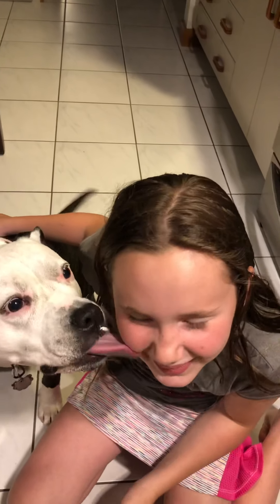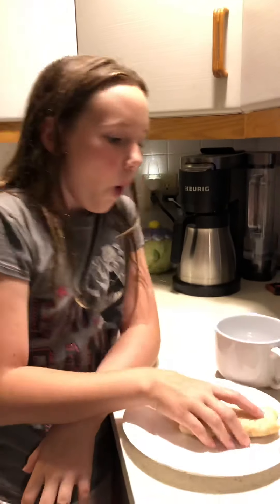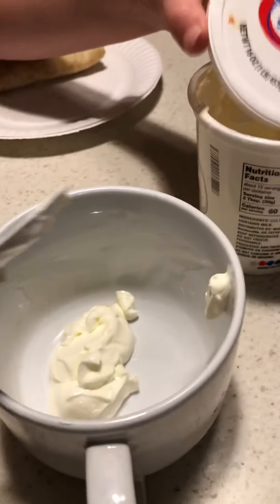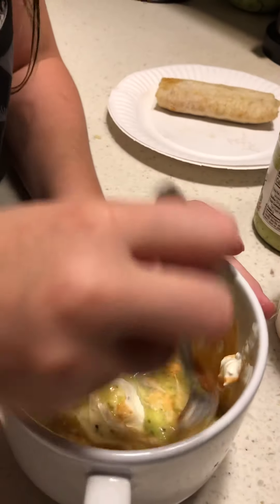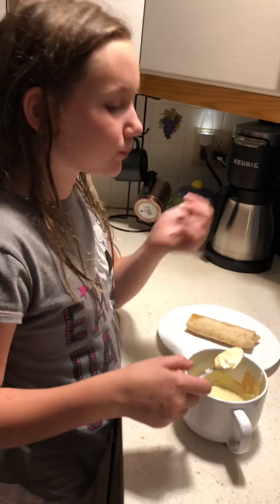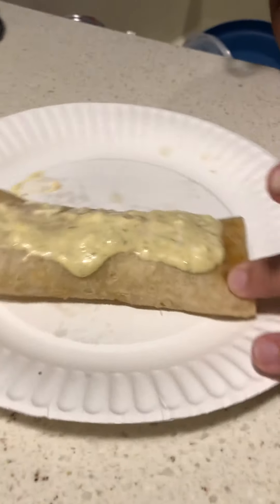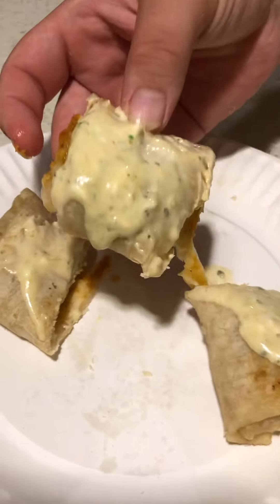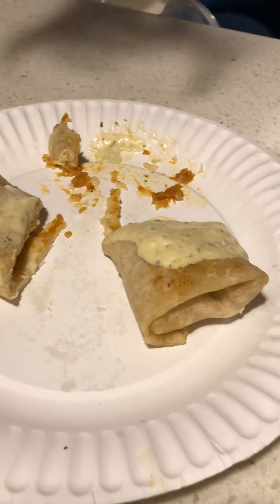Making homemade taco sauce.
Making taco sauce with the dog!!